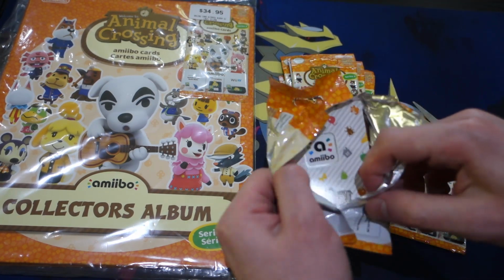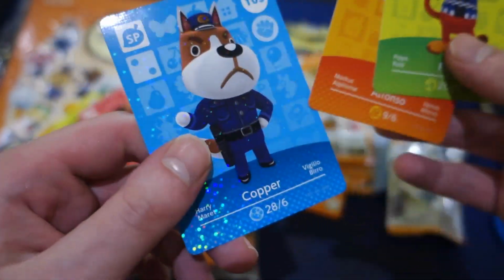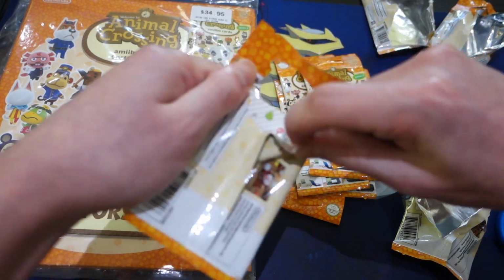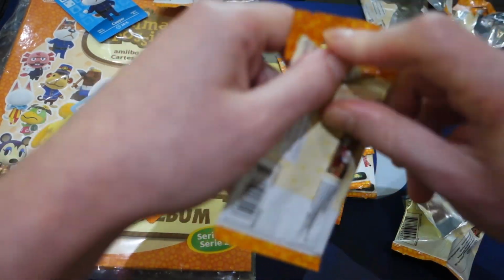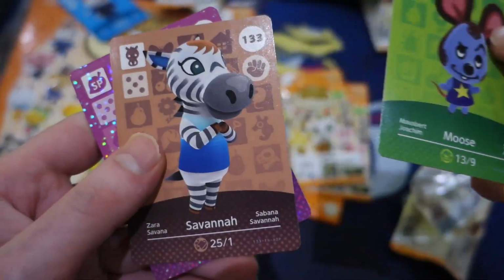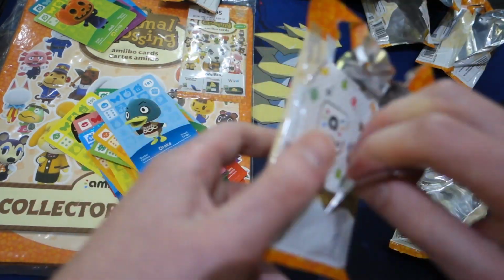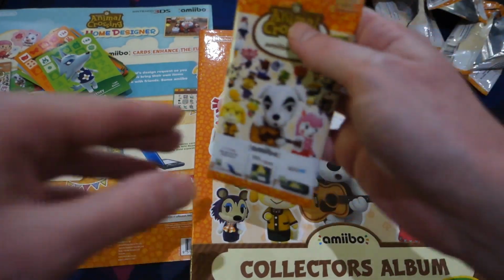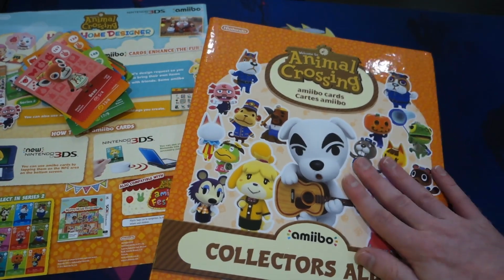Opening Animal Crossing Series 2 Amiibo Cards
Just another casual video of me opening 11 packs of Animal Crossing Series 2 Amiibo cards and Collector's Album.

Frequently asked questions:
Q: Why do you make videos daily?
A: I'm making these videos for fun in my spare time, to earn a bit of cash since I don't have a job yet, and to give you guys some laughs and great entertainment each day! :D

Q: Why do you wear gloves?
A: I have a hand condition which I'm required to wear them most the time.

A: Camtasia